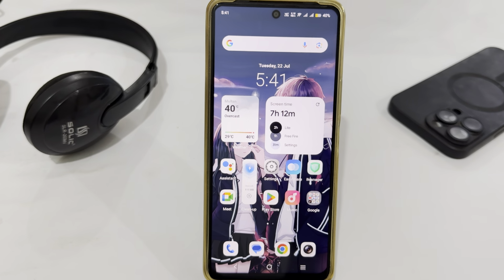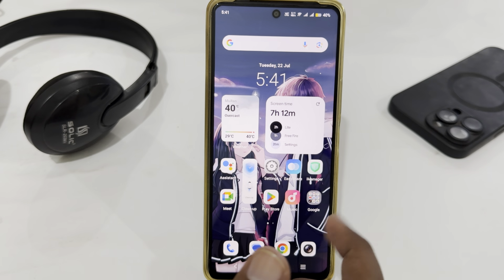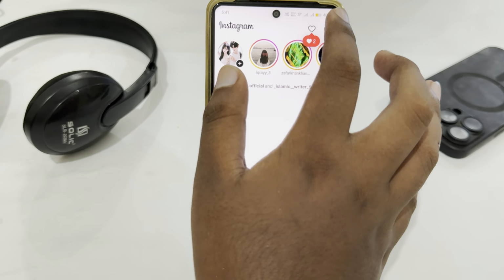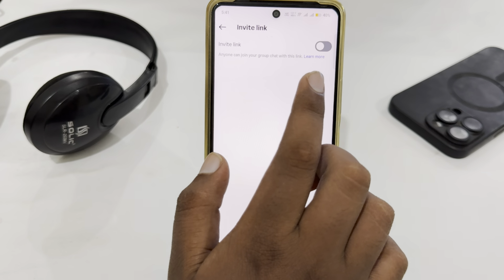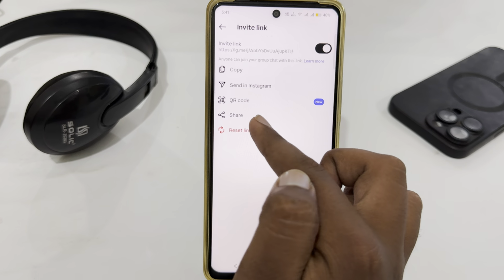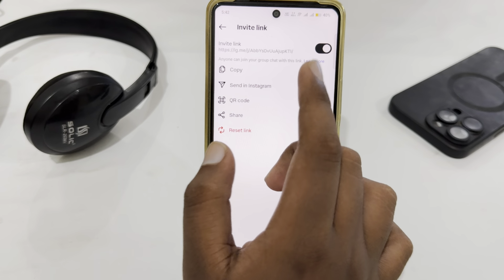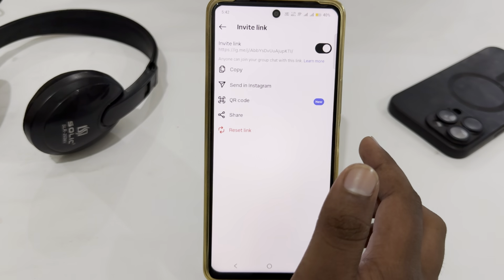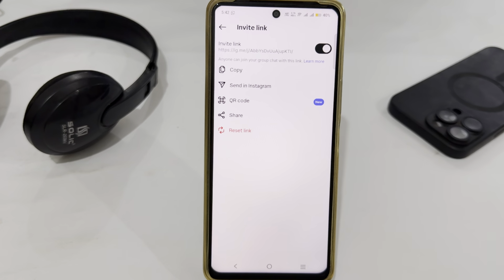How to Use Group Invite Links on Instagram (2025 Guide) | Share & Join Privately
Want to quickly add friends to Instagram group chats? This tutorial shows you how to create, share, and manage invite links for Instagram groups - perfect for events, teams, or private circles!

🔥 What You'll Learn:
✅ Create Shareable Group Links (1-tap access)
✅ Set Link Expiration (1 day to 3 months)
✅ Approve New Members (Admin controls)
✅ Revoke/Reset Links for security
✅ Fix "Link Not Working" issues

📱 Works On:
• Android & iPhone (Latest Instagram)
• Business & Personal Accounts
• Groups up to 250 members

🛠️ Step-by-Step Guide:
1️⃣ Create a Link:

Open group chat → Tap group name → "Invite Links" → "Create Link"

2️⃣ Customize Settings:

Set expiration (24hrs/1wk/1mo/3mo)

Toggle "Approve New Members"

3️⃣ Share the Link:

Copy directly or share via Stories/DMs

Non-followers can join if allowed

💡 Pro Tip: Use link stickers in Stories to grow event groups!

⚠ Important Notes:

Links expire automatically (unlike WhatsApp)

Admins can remove members anytime

Maximum 5 active links per group

💬 How will you use this feature?

👍 Helpful?
→ LIKE 👍 (Supports my channel!)
→ SHARE with group admins!

Why This Works:
✔ Teaches link management (not just creation)
✔ Highlights business/event uses
✔ Warns about key limitations
✔ Uses trending collaboration hashtags

Need a section on approval workflows? Let me know! 🤝